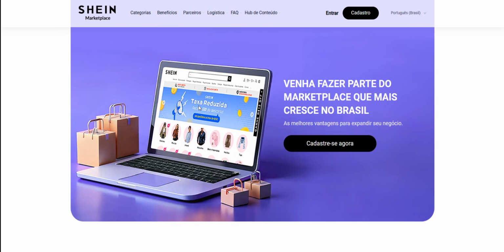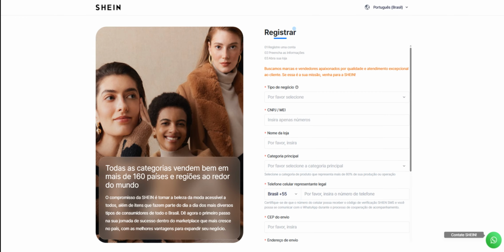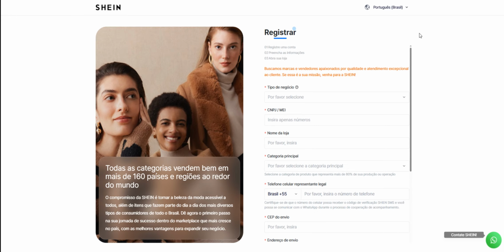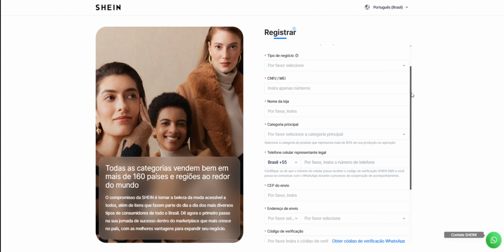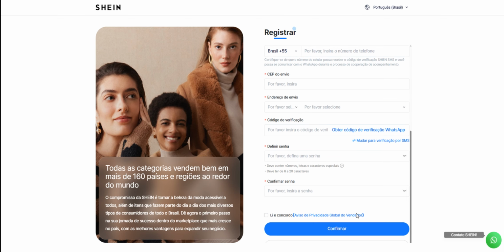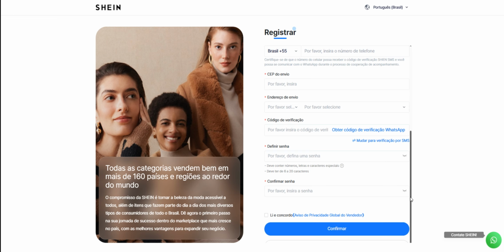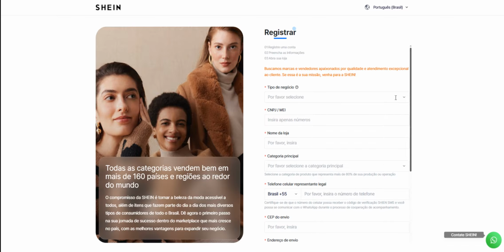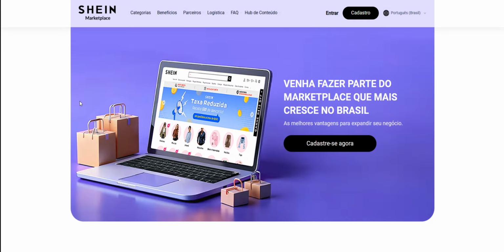HOW TO BECOME A SELLER ON SHEIN MARKETPLACE (STEP-BY-STEP GUIDE 2026)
How to become a seller on SHEIN Marketplace in 2026.

In this step-by-step tutorial, you'll learn how to apply, register, and start selling products on SHEIN Marketplace. This beginner-friendly guide covers seller requirements, account registration, business verification, product listings, pricing, shipping settings, order management, and common application issues.

In this video, you'll learn:

How to become a seller on SHEIN Marketplace

How to check SHEIN seller eligibility requirements

How to create a SHEIN Marketplace seller account

How to submit business and tax information

How to upload and optimize product listings

How to configure pricing, inventory, and shipping

How to manage orders and seller performance

Common SHEIN seller application issues and how to fix them

This tutorial is beginner-friendly and perfect for eCommerce businesses, online retailers, fashion brands, product sellers, and entrepreneurs who want to sell on SHEIN Marketplace.